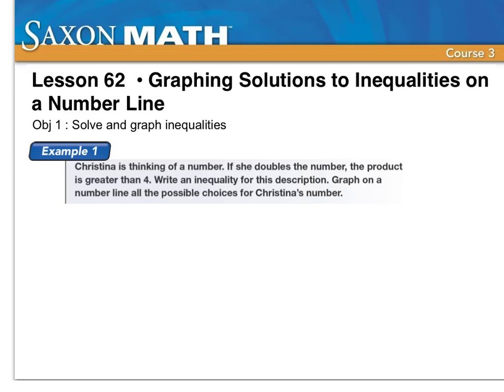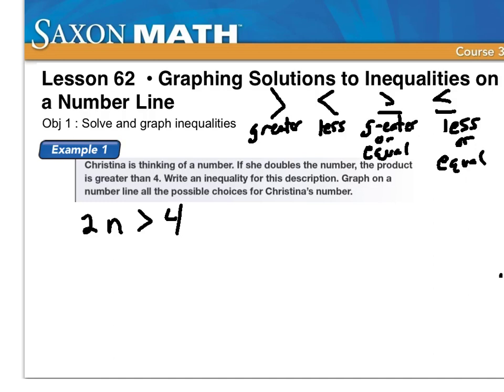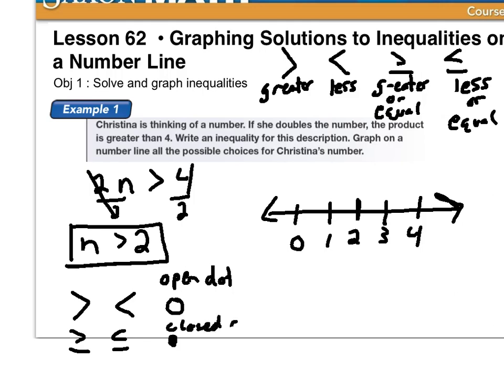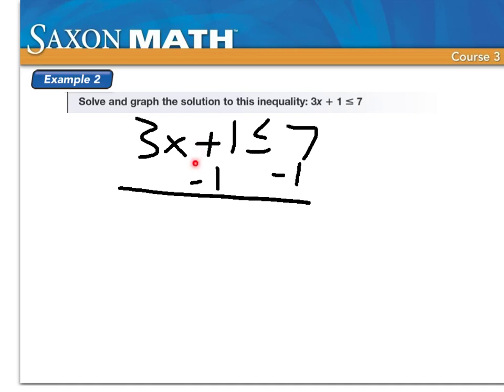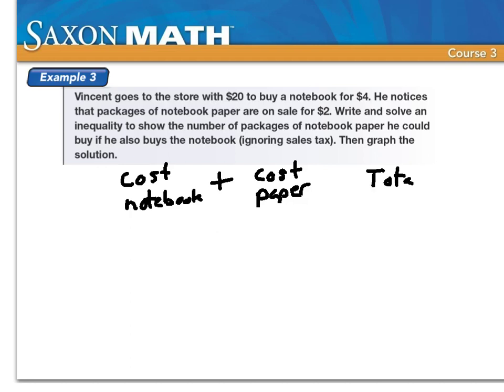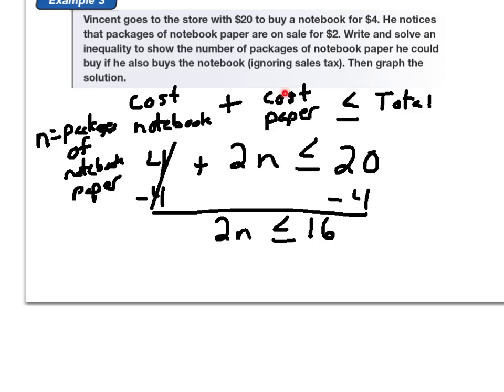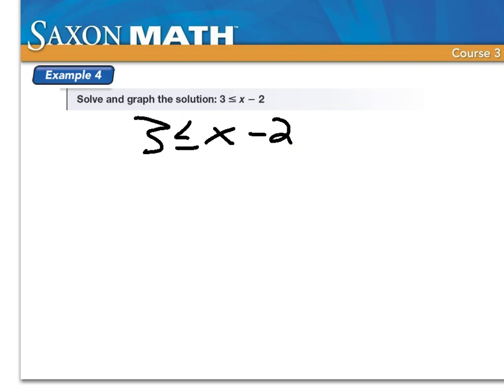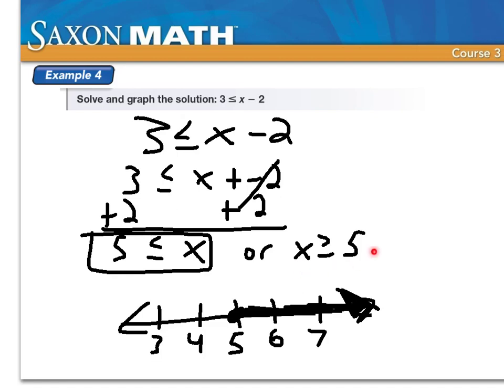Lesson62 Saxon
62